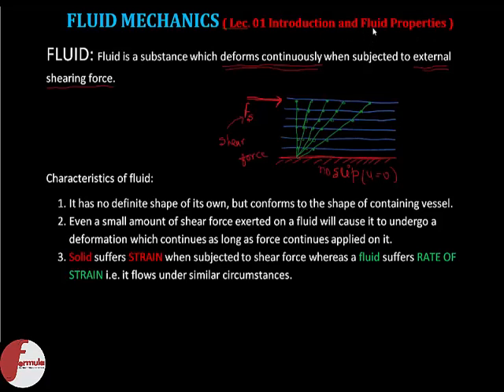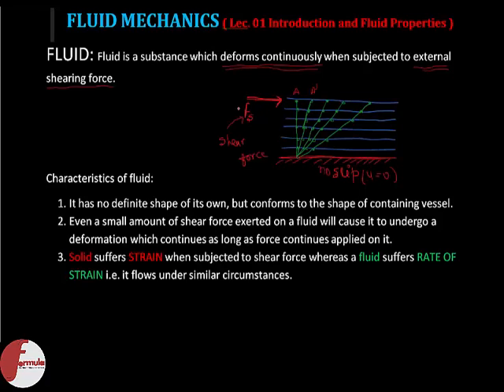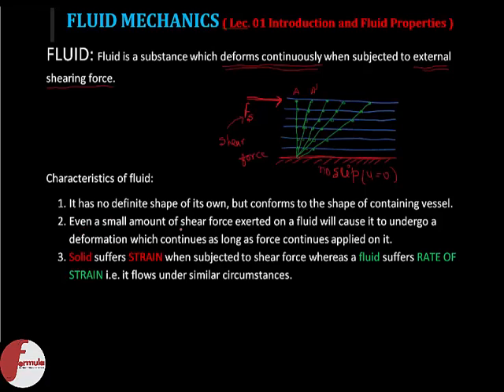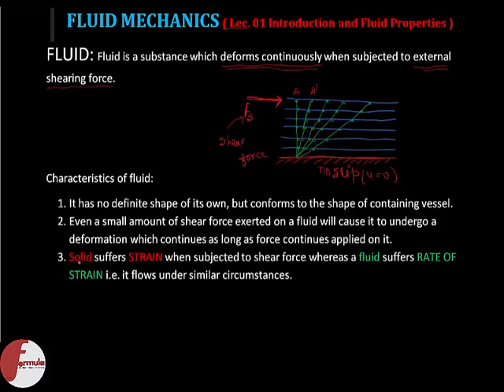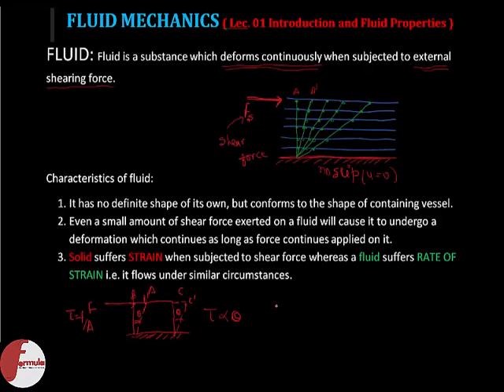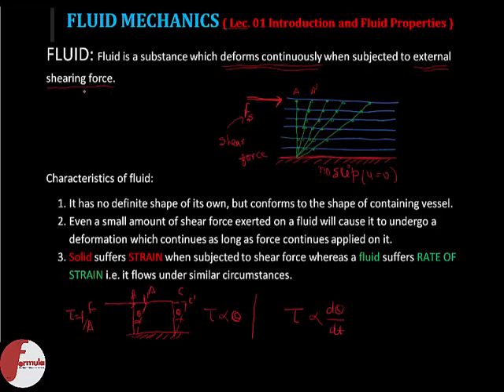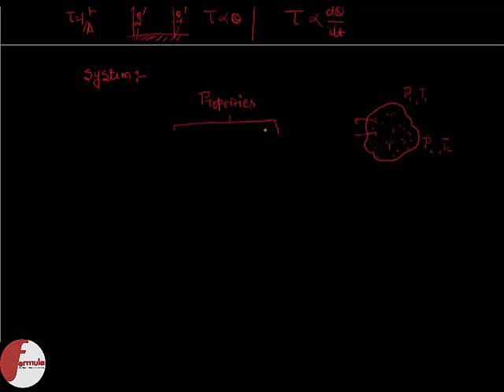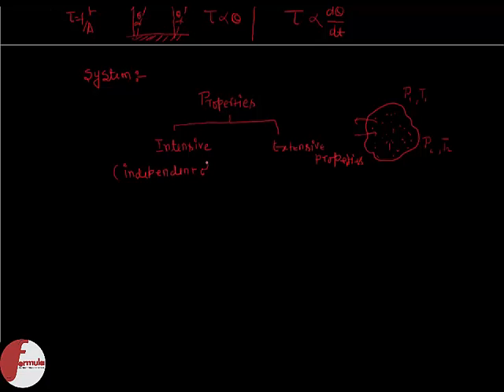Fluid Mechanics LEC 01( Introduction of Fluid and fluid properties )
Fluid Mechanics Lecture 01 about introduction and fluid properties